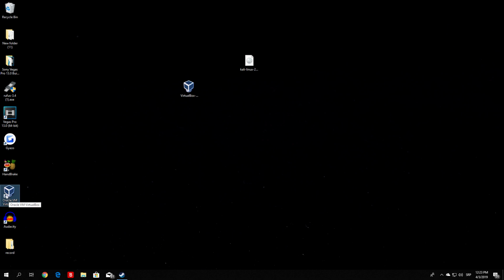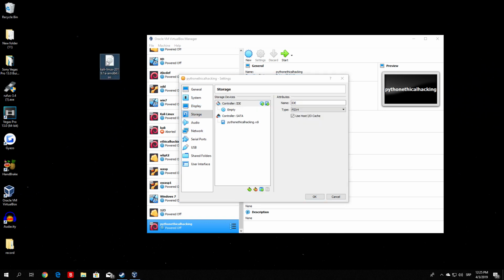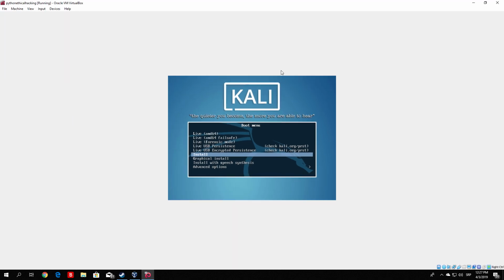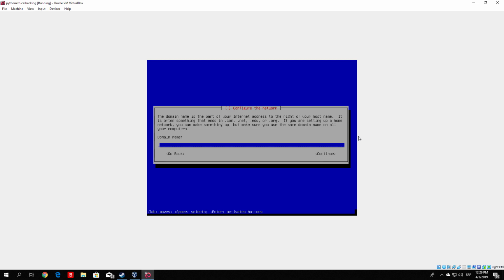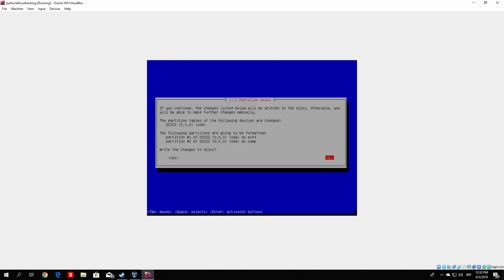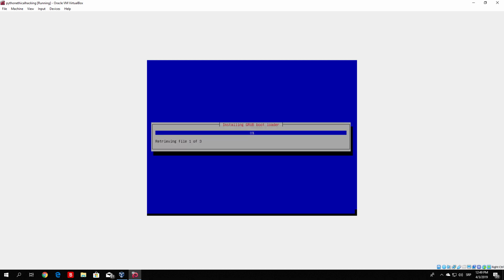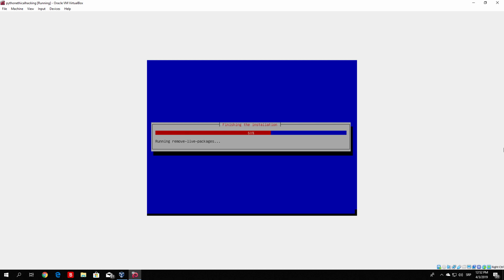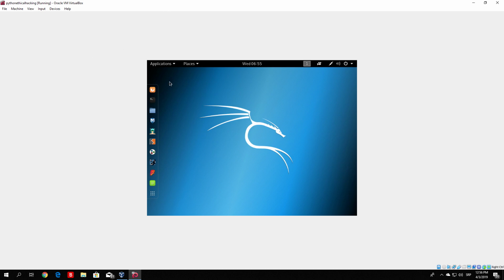Pyhack3 Introduction to Kali Linux Installation to Learn Python for Ethical Hacking at CiuLabs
Introduction to Kali Linux Installation to Learn Python for Ethical Hacking at CiuLabs, an initiative of Technology Incubation Center CIU